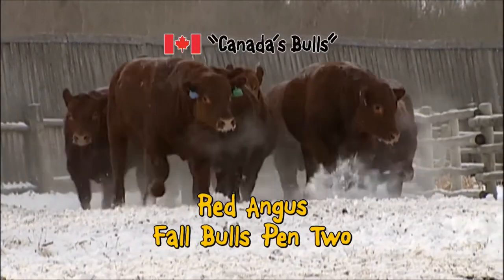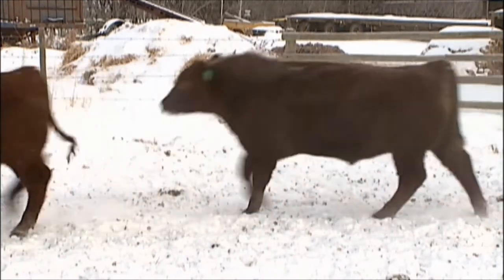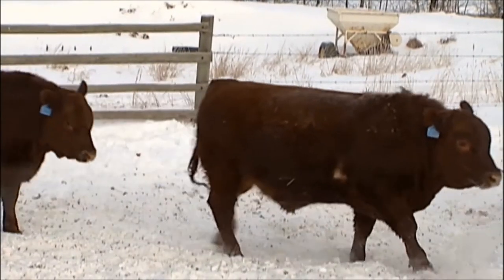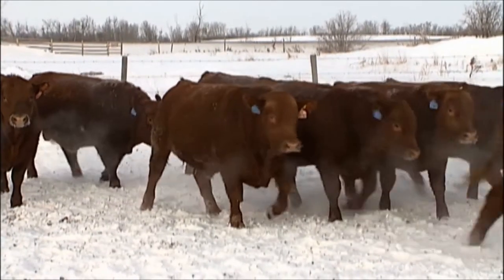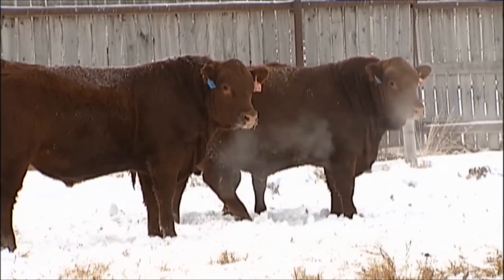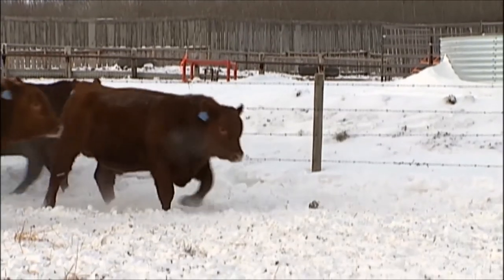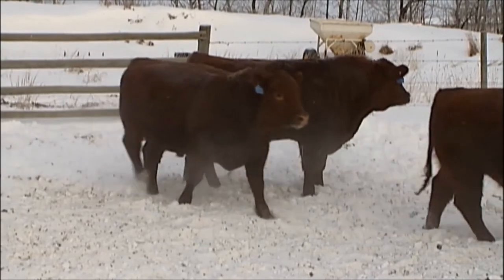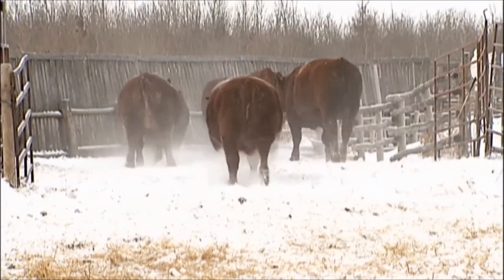2014 Red Angus Fall Born Bulls - Pen 2 - Canada's Bulls - M.C. Quantock - Chapter 3 of 22